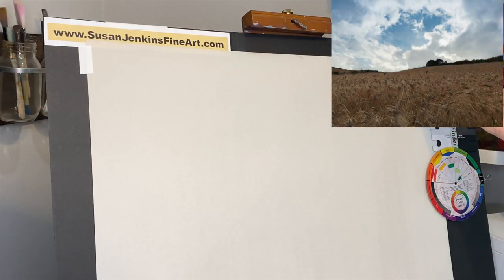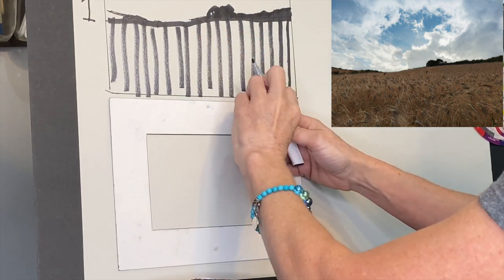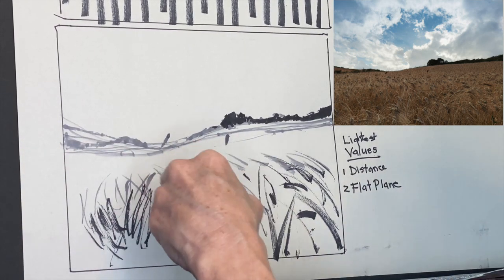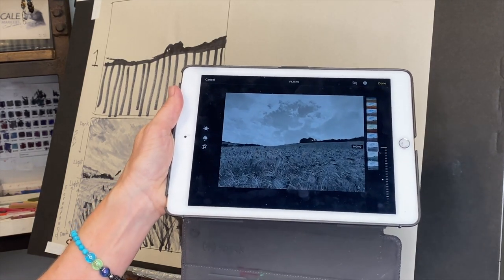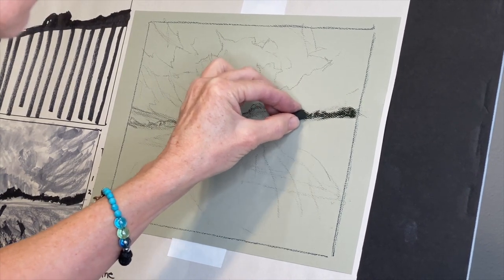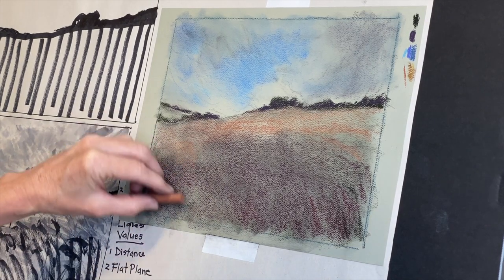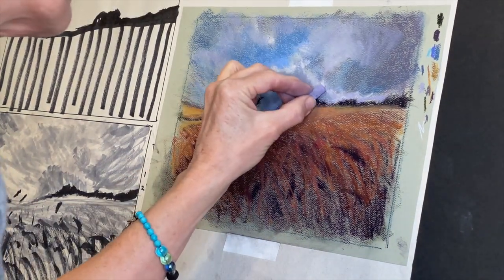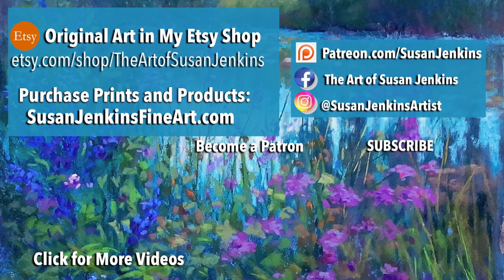Pastel Painting 101 (Part 2) - Creating Energy and Drama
I'm excited to bring you PASTEL PAINTING 101. This Free 4 Part Course is Beginner-friendly and will guide aspiring artists through the painting stages from start to finish.

The Course Includes: (This video is Part 2)
Part 1 - The Birth of a Painting (value sketch)
Part 2 - Crucial First Steps (the planning stage)
Part 3 - What Lies Beneath (the underpainting)
Part 4 - A Painting Comes to Life (the final)

In this lesson (Part 2), I will be creating a value sketch that focuses on capturing the energy of the reference photo to create a lively and pleasing composition.
I will be creating a color study to explore color combinations on unsanded paper.

The Products Mentioned in this Lesson:
Strathmore Pastel Paper
Derwent Charcoal Pencil
Mobius and Ruppert Double Hole Sharpener

Reference image Credit: unsplash.com / Giuseppe Famiani

▽ My Etsy Shop 👇

▽ Monet Cafe' Artists Bracelets (from Etsy Store)👇